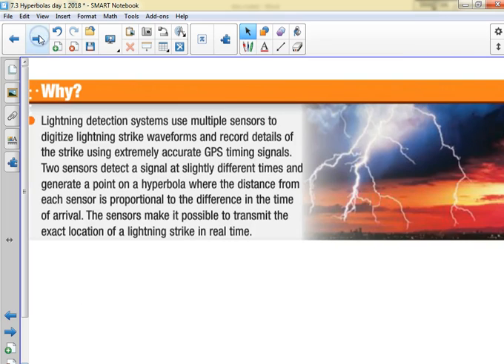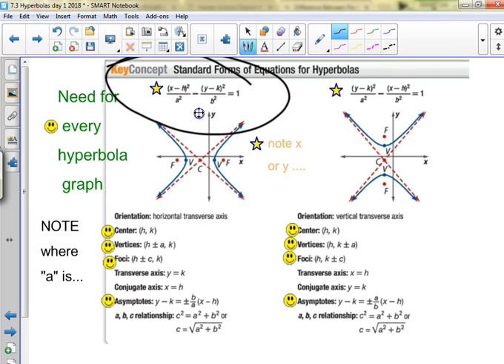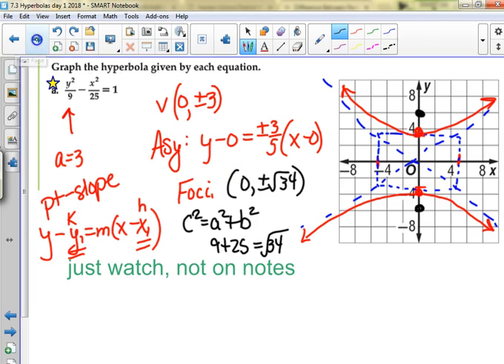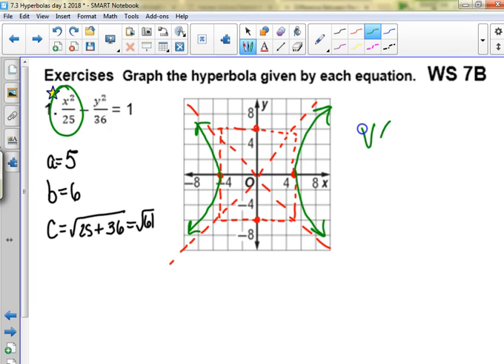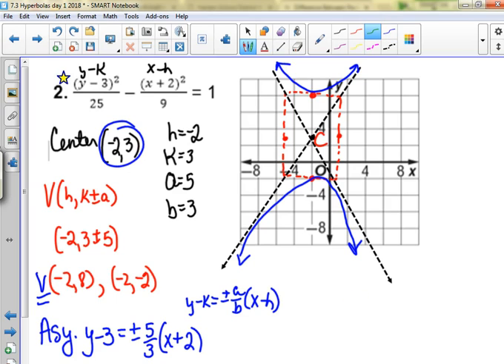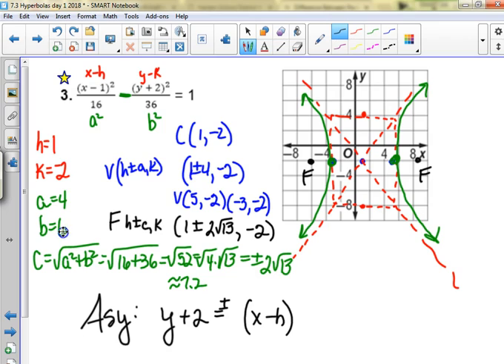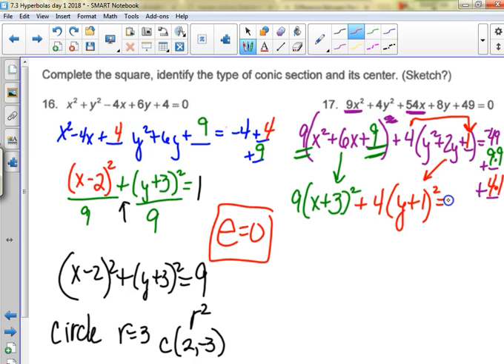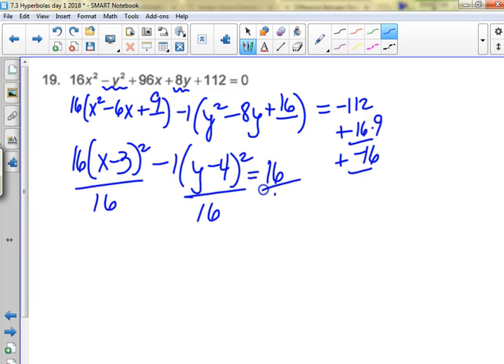Precalc 7.3 Hyperbolas Day 1 3.12.18